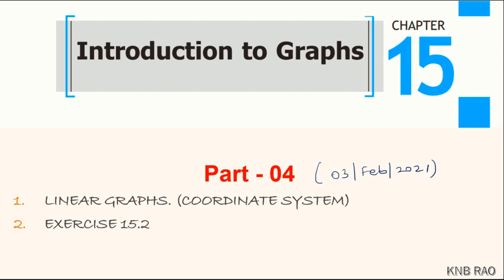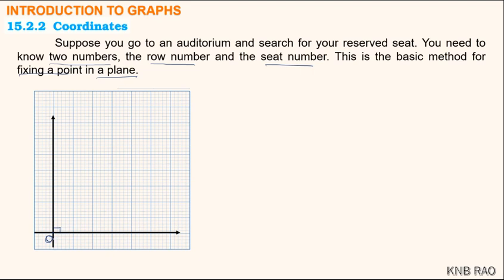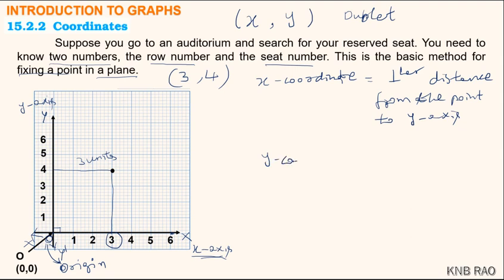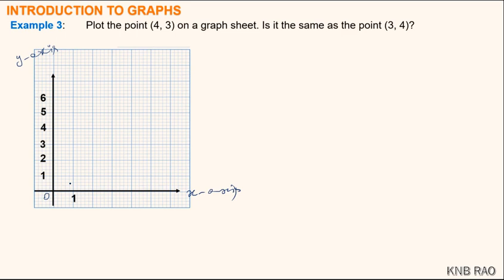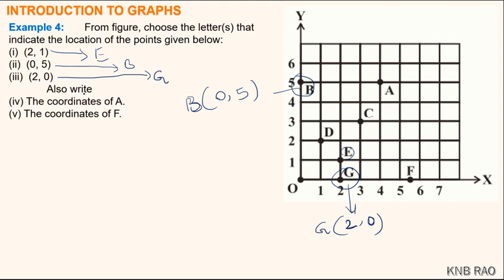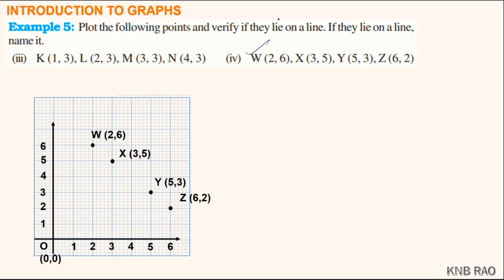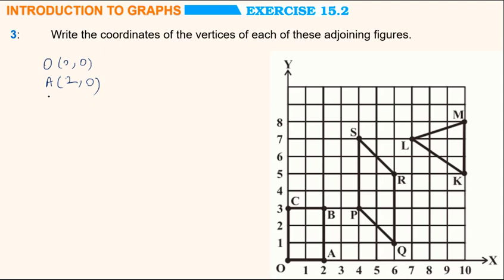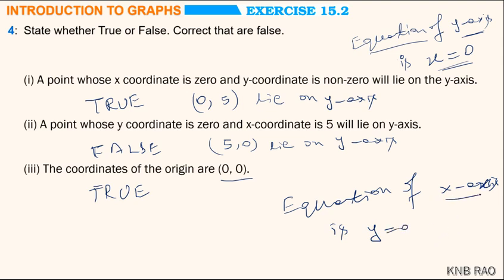INTRODUCTION TO GRAPHS, PART 4 : CBSE 8 STANDARD, MATHEMATICS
LINEAR GRAPHS, COORDINATE SYSTEM OR SARTESIAN SYSTEM AND  EXERCISE 15.2